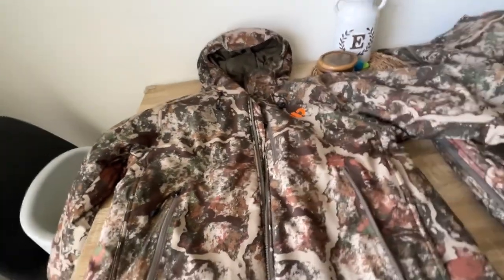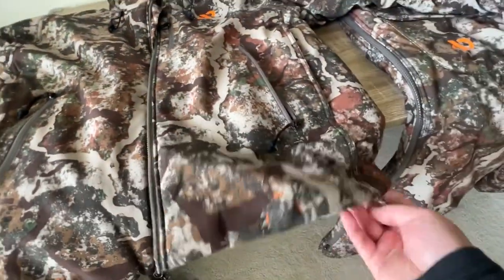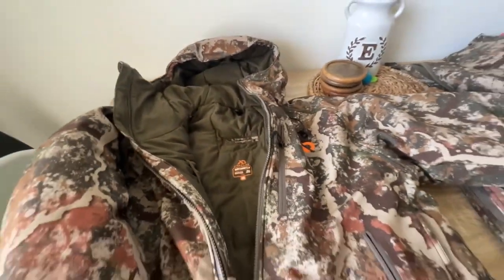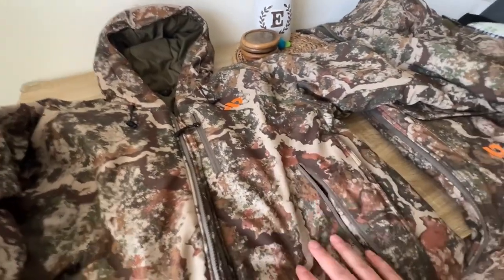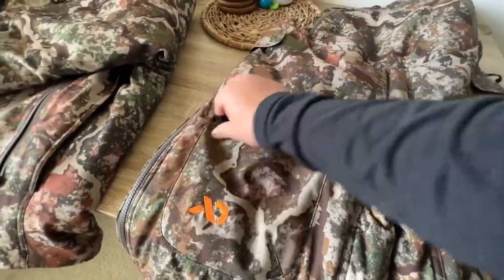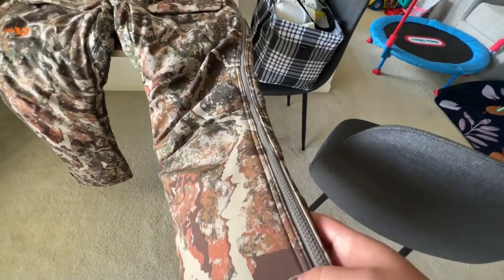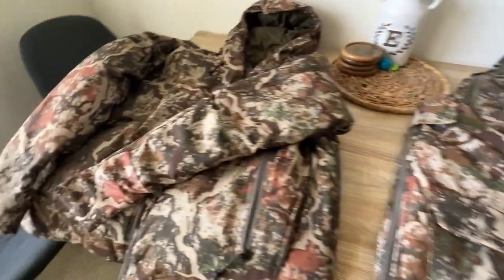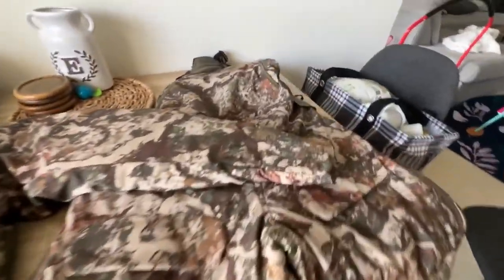First Lite Sanctuary 2.0 Outfit | First Impressions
John is planning on tagging along on a Colorado elk trip in November and decided to purchase the First Lite Sanctuary jacket and bib for warmth. In a brand new initiative to help short people like John find good fitting hunting clothes, he goes over what he likes and dislikes about the suit out of the box. Look forward to an updated review at the end of the archery season!

Also, can you count how many times he said “like”? Lol

Leave any questions you have below!